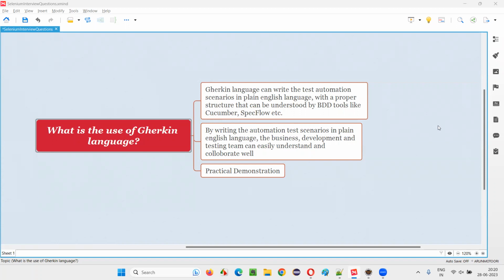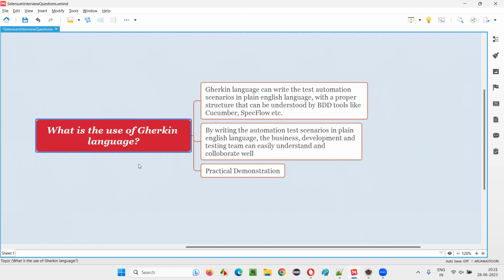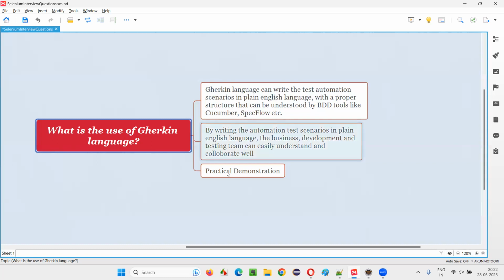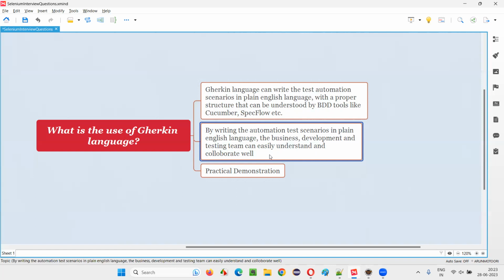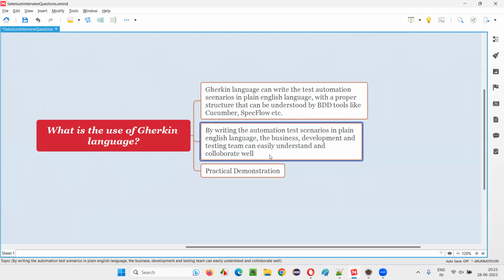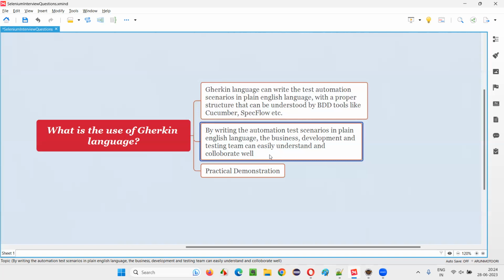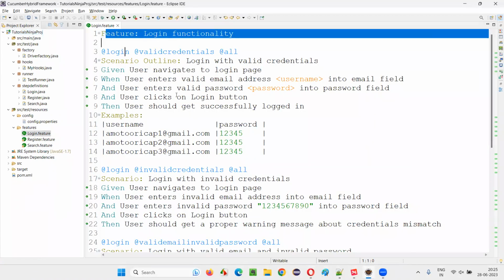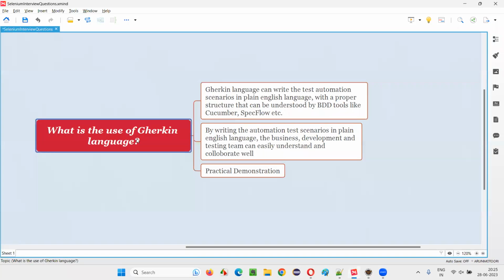What is the use of Gherkin language (Selenium Interview Question #371)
What is the use of Gherkin language